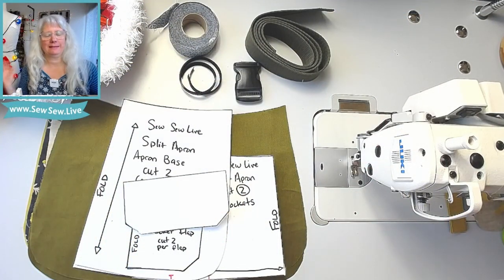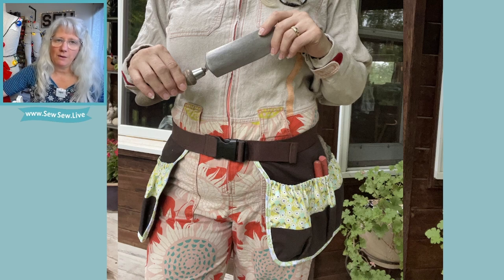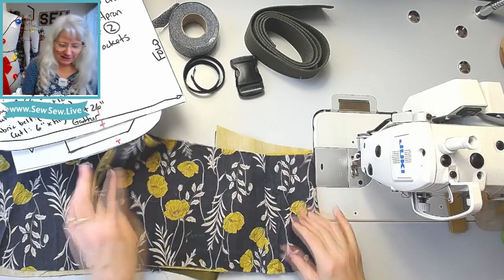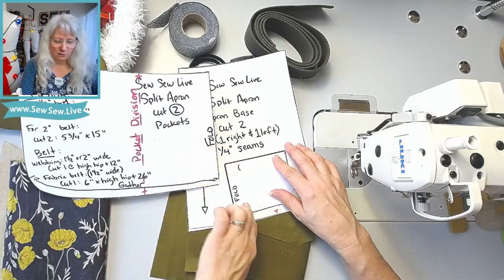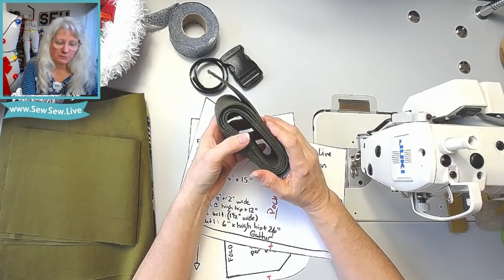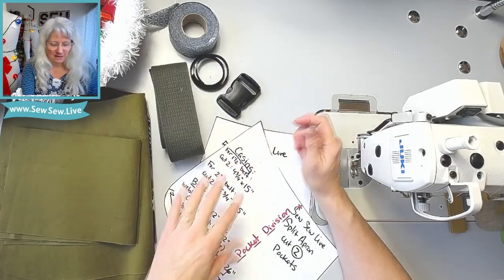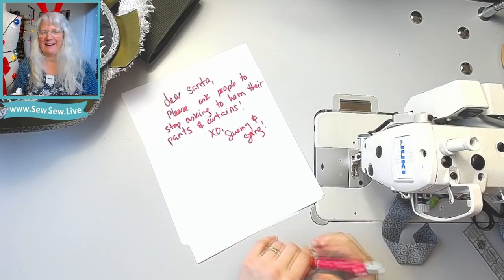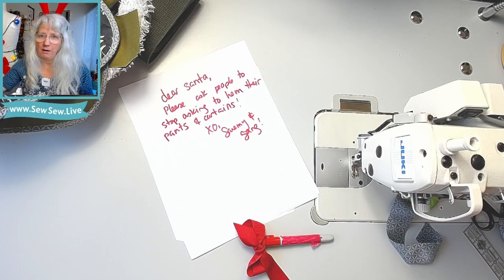New Free Pattern: Tool Belt Part 1